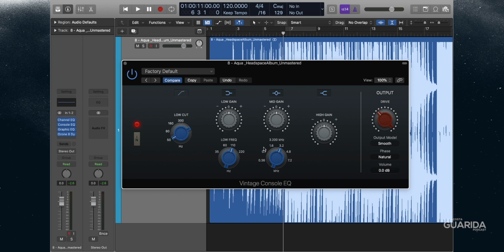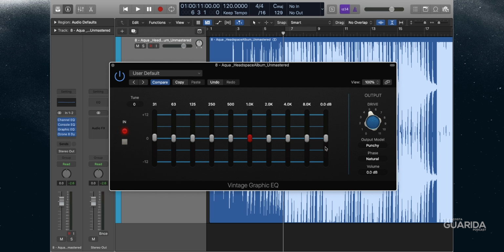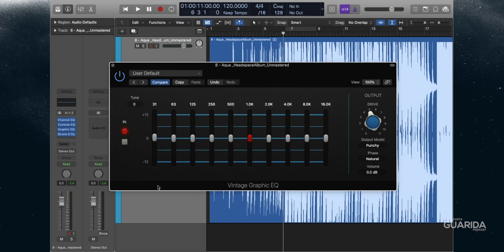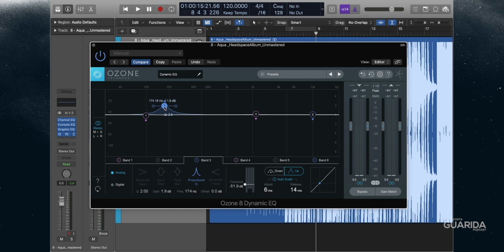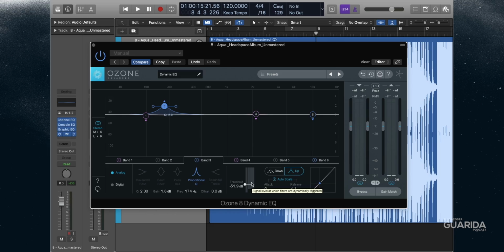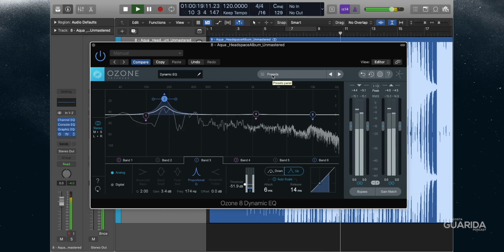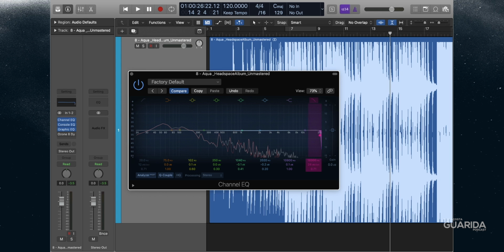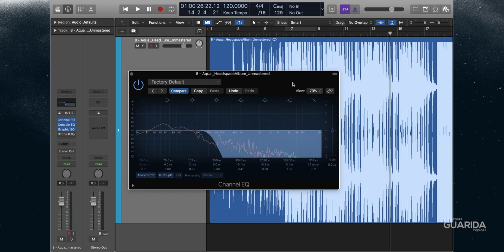Equalizers (English) | Guarida Podcast #5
This is the first episode about my guide to music production, in this one I talk about EQ's, types of filters and how they work.